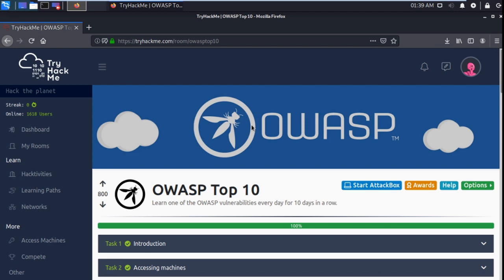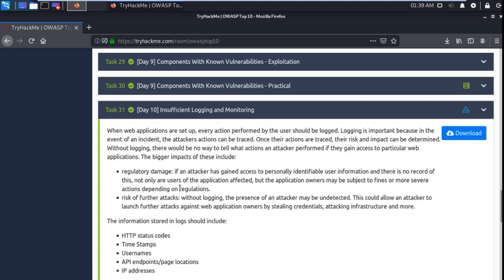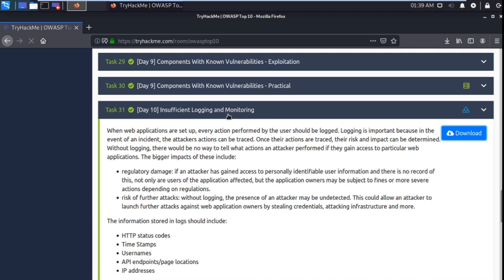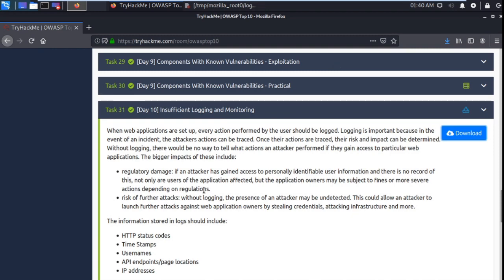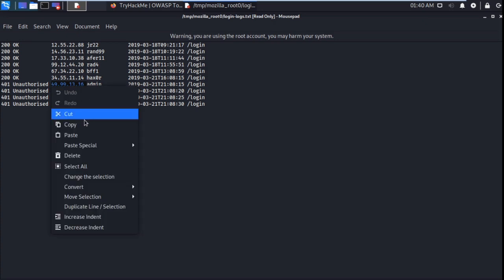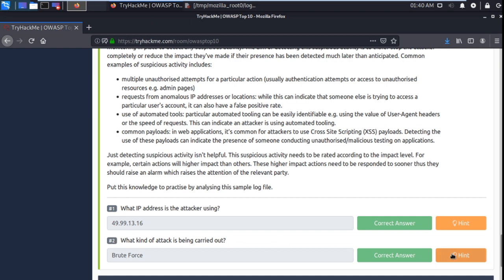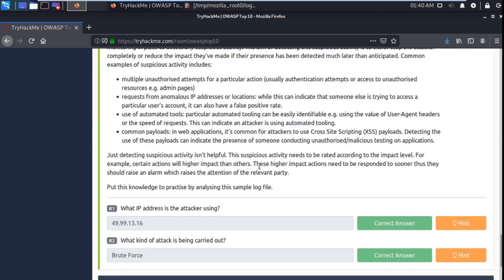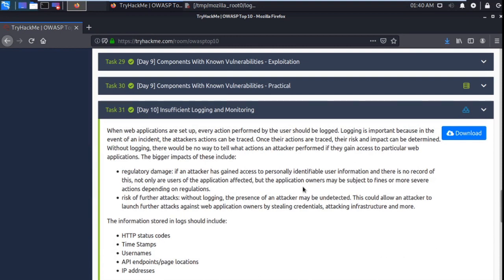OWASP Top10 || Day 10 || Insufficient Logging and Monitoring|| TryHackMe || Walk-Through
1. OWASP Top10 || Day 10 ||
 2. Insufficient Logging and Monitoring|| TryHackMe || Walk-Through

You can follow me on:
Offcampus Drive( Placement & Internships only)